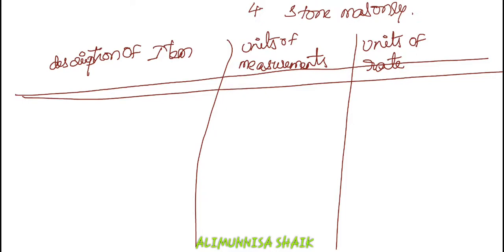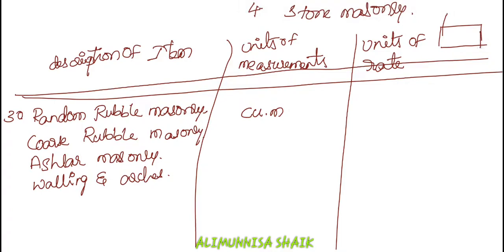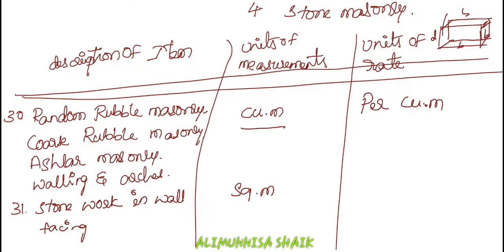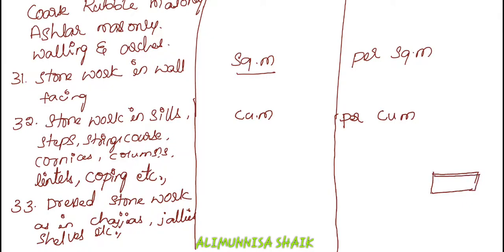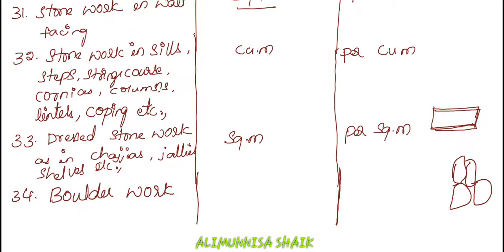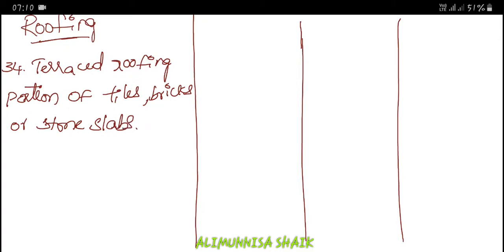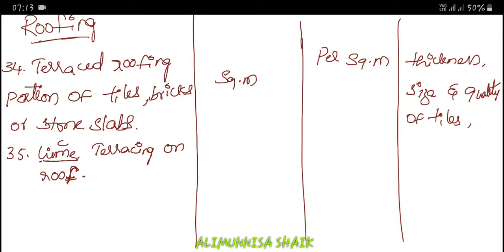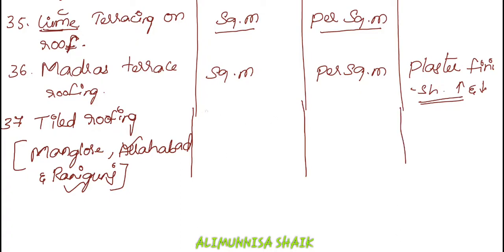Standard Specifications of ECV